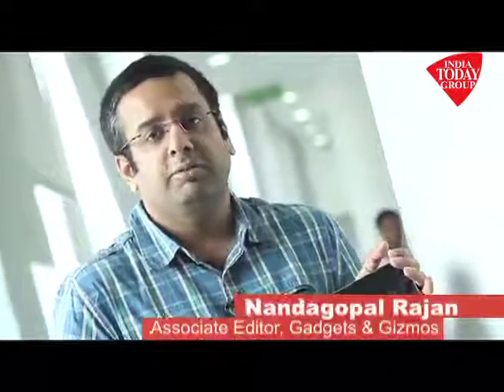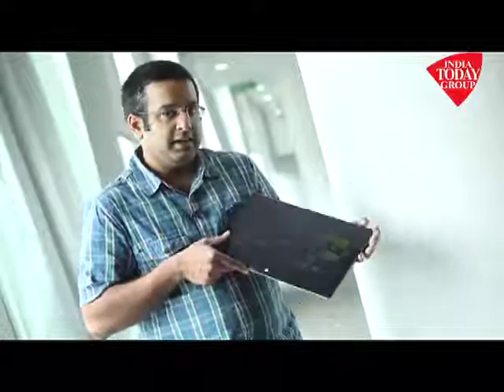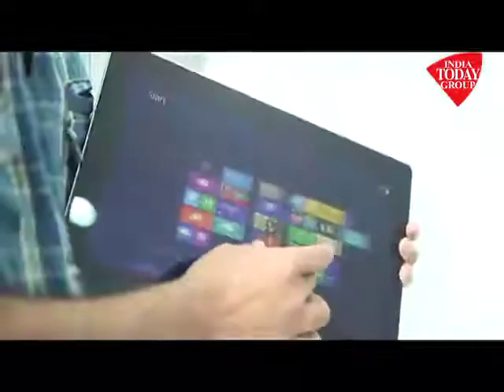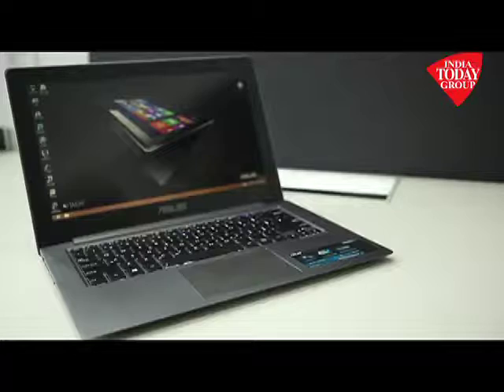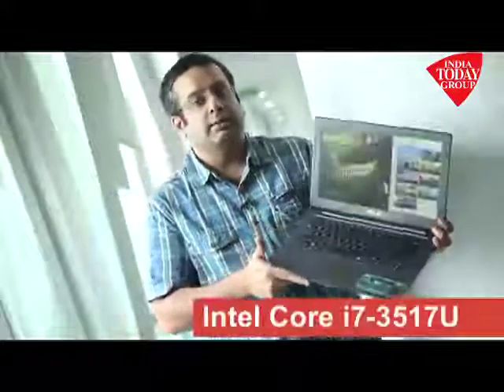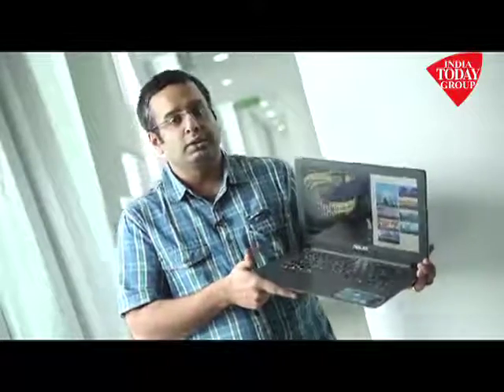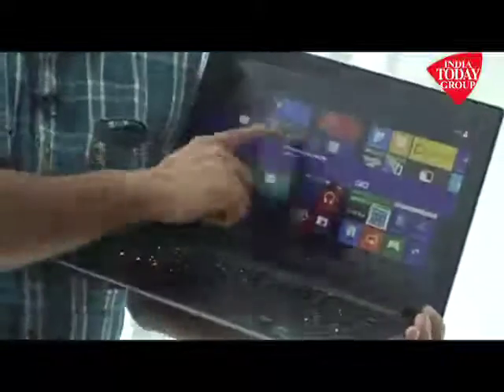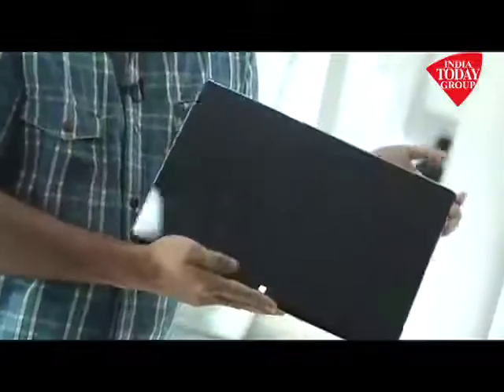What makes Asus Taichi convertible different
Gadgets & Gizmos Associate Editor Nandagopal Rajan reviews the Asus Taichi convertible, which is an ultrabook and a tablet.